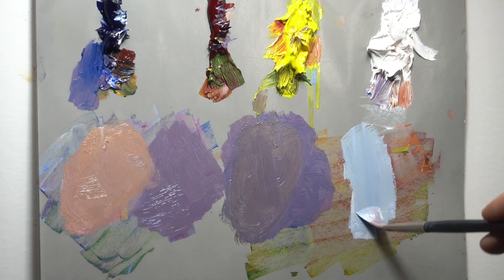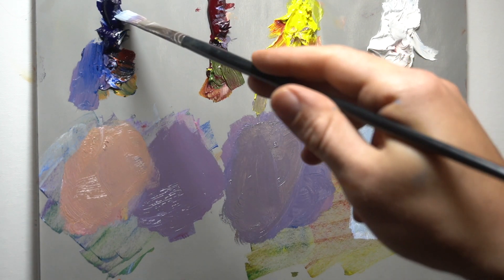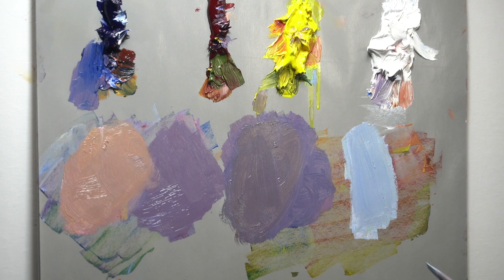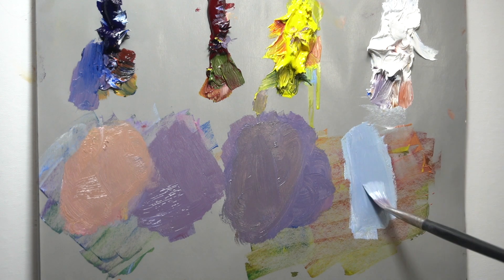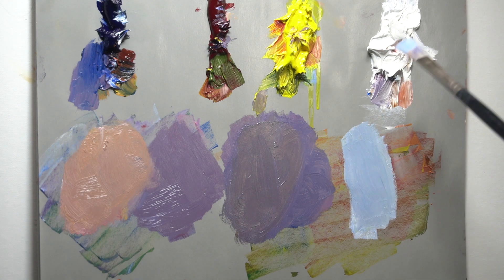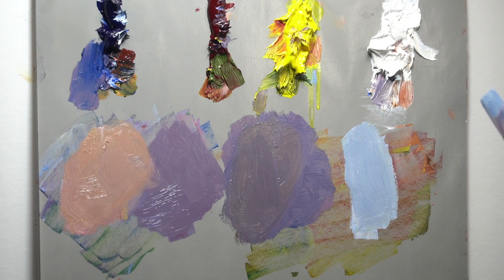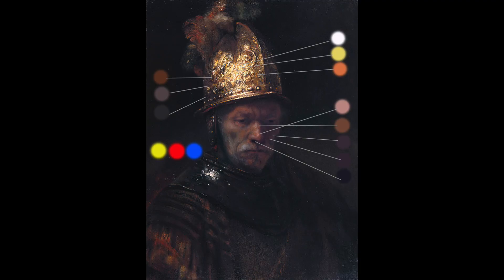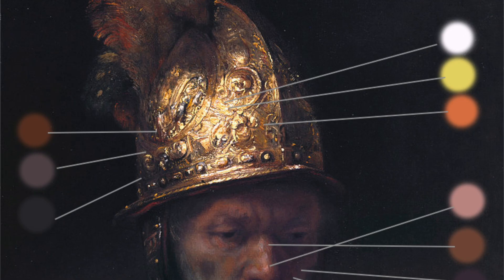How I think about warm and cool colors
In this video I go over warm and cool colors. What are they? How do you use them? How do you mix them? All these questions are answered in this video. Enjoy!